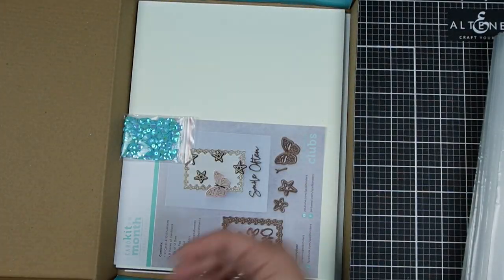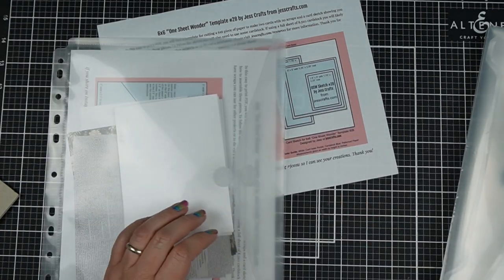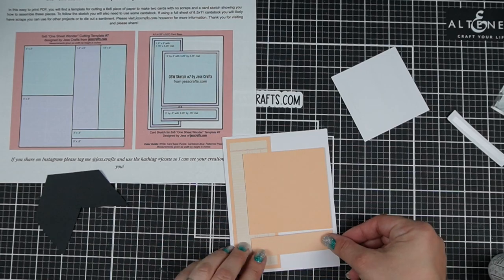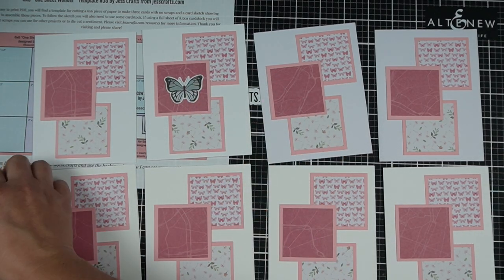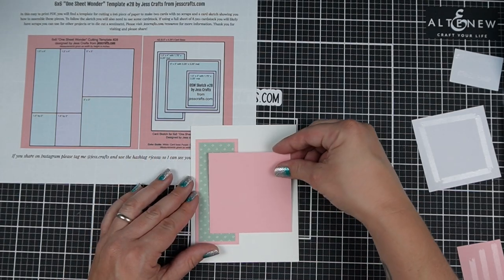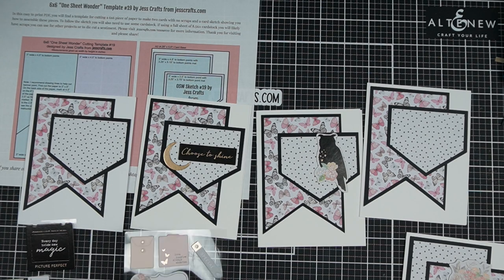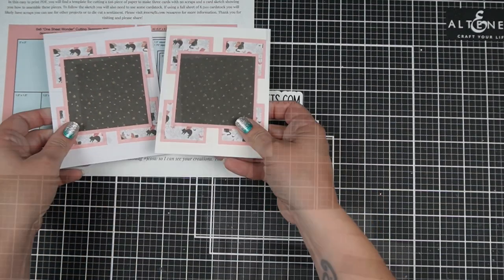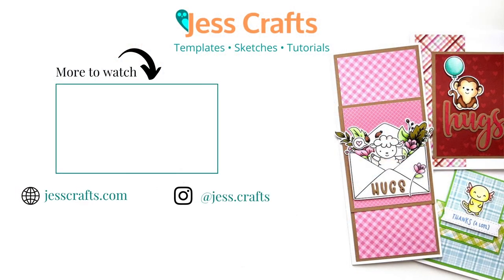50 Cards 1 Kit | Spellbinders August 2022 Butterfly Sparkle Kit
I've made 50 cards with the August 2022 Card Kit of the Month from Spellbinders Paper Arts. This kit was provided to me by Spellbinders in exchange for design work.

- - -  OTHER SUPPLIES - - -
Accent Opaque 100lb White Cardstock (best for card bases)
Swingline Guillotine Paper Cutter
Scotch ATG Tape Glider
Bearly Art Glue (SB)
Cutter Bee Scissors
Gemini Jr Diecutting Machine
Altenew Cutting Mat
Clear Poly Binder Pockets